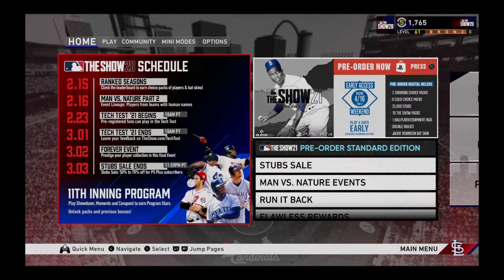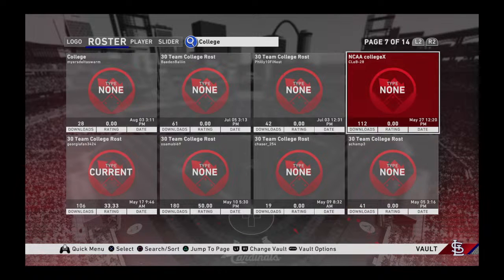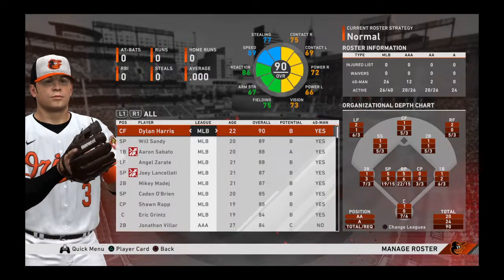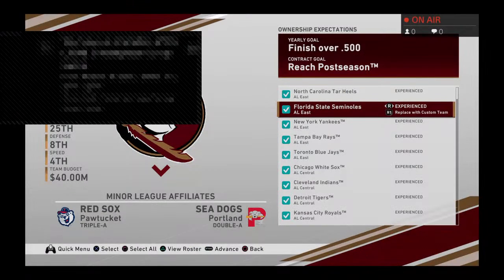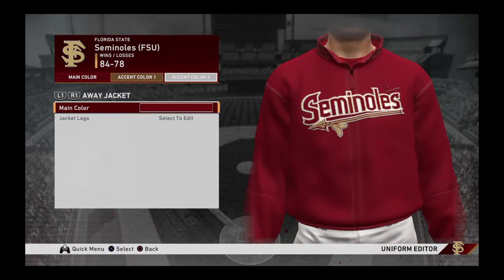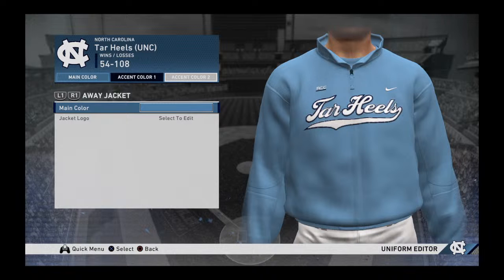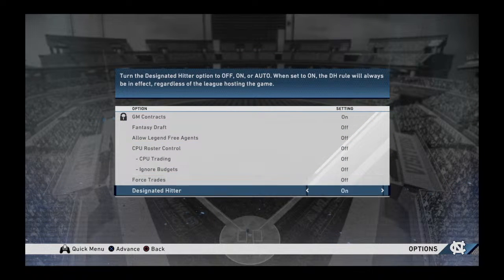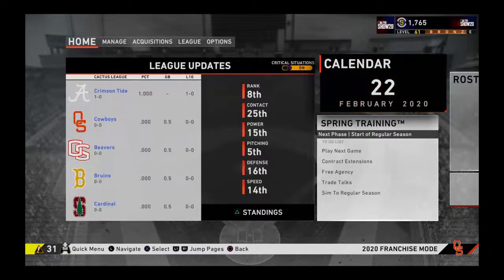MLB The Show 20 How to get college teams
Everything Sports  Gaming